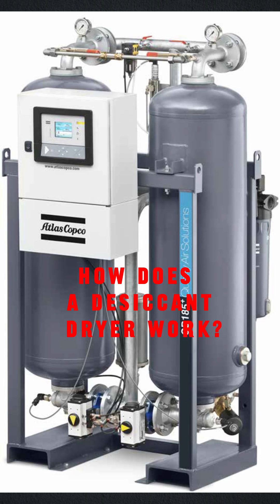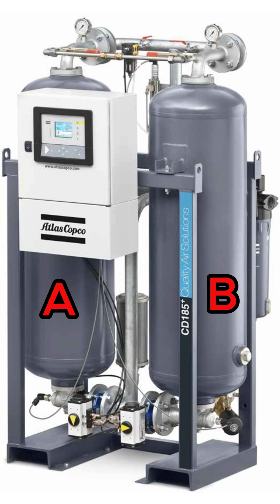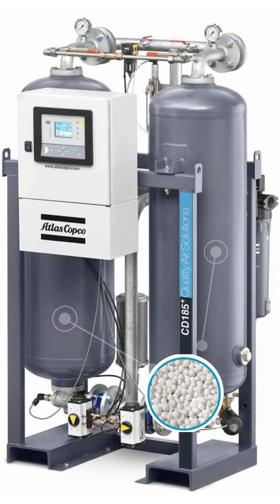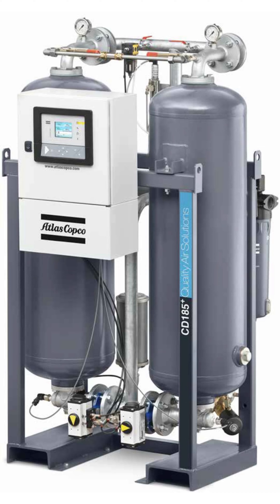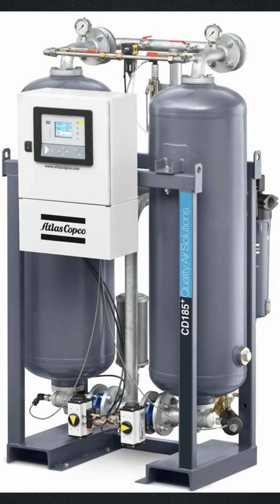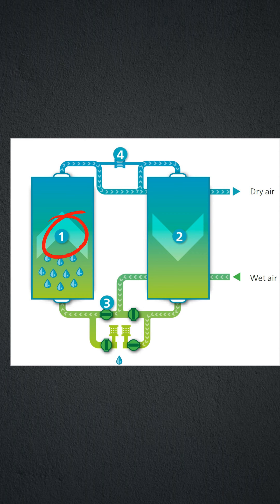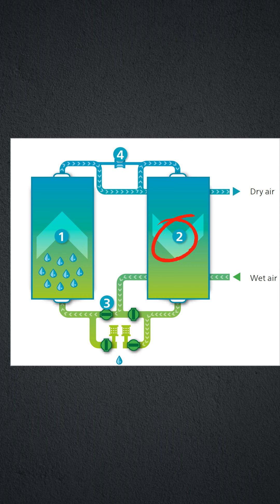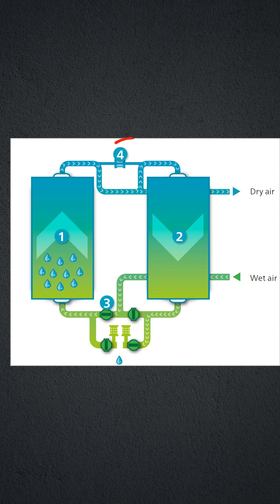The desiccant Air Dryer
How does the disiccant air dryer work?
Desiccant dryers consist of two towers filled with desiccant. Wet compressed
air passes directly through the substance, which adsorbs the moisture. The
desiccant has a finite adsorption capacity before it must be dried out. Hence
the twin tower design. While one tower is drying air, the other is being
regenerated.
1. Drying
Wet compressed air flows upward through the adsorbent desiccant from bottom to top (1).
2. Regeneration
Dry air from the drying tower outlet is expanded to atmospheric
pressure and sent through the saturated desiccant, forcing the
adsorbed moisture out (2 and 4).
After desorption, the blow-off valve is closed and the vessel is
re-pressurized.
4. Switching
After regeneration, drying switches from the saturated tower to
the regenerated tower (3).

Coal thermal power plant knowledge sharing